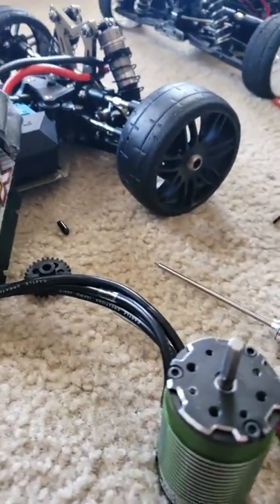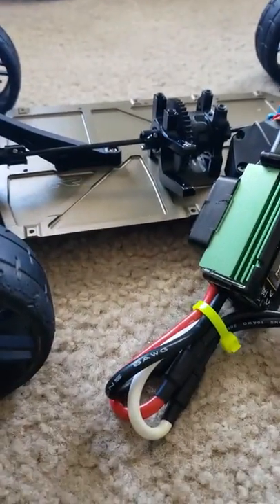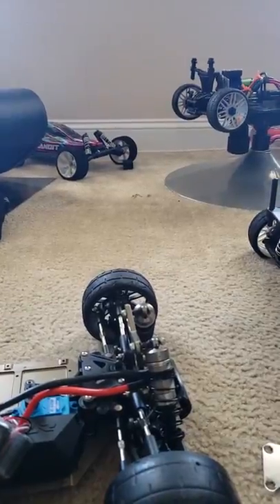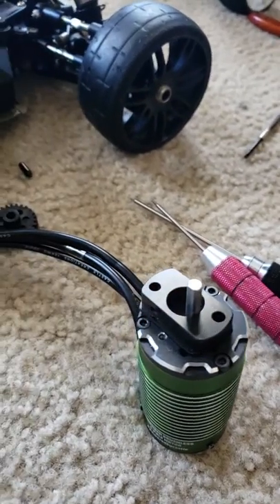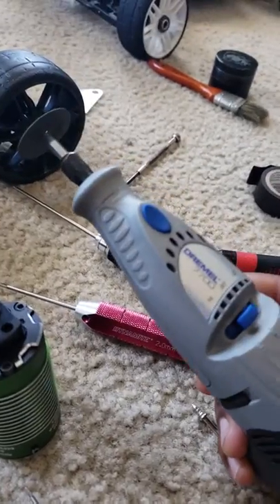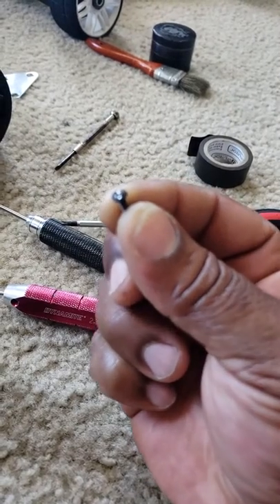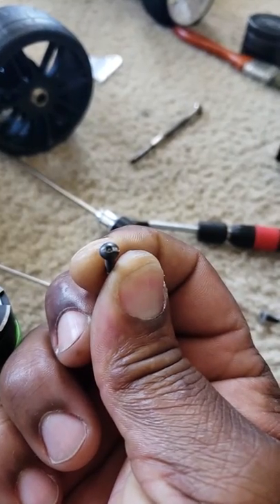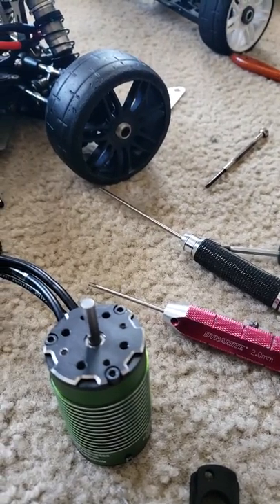Removing stripped Allen bolt heads on rc cars and trucks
Hot Topics and Stay Ready Racing with removing stripped Allen Key Head Bolts